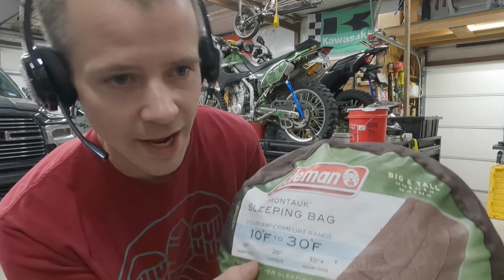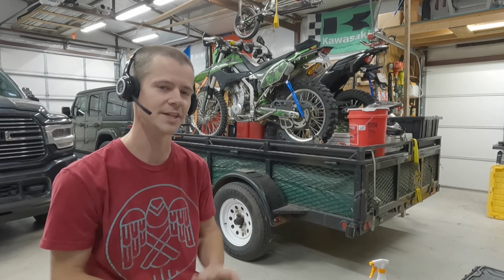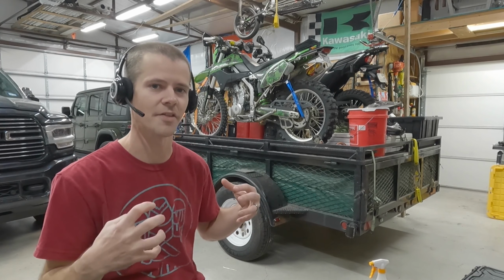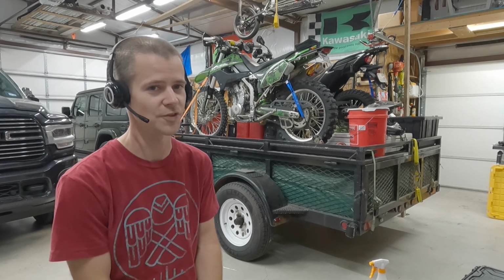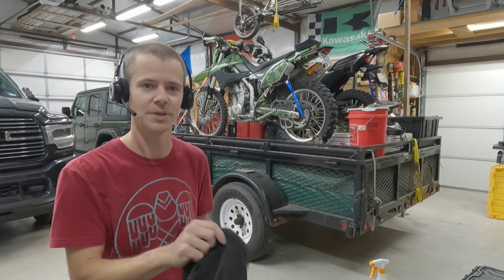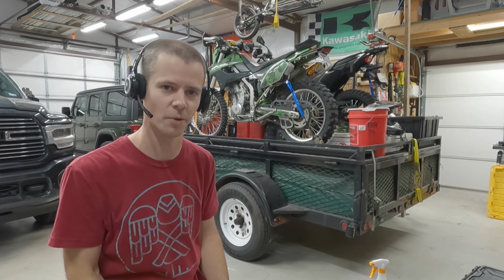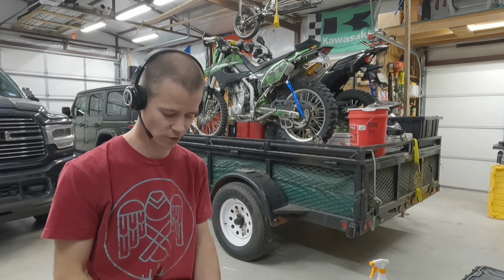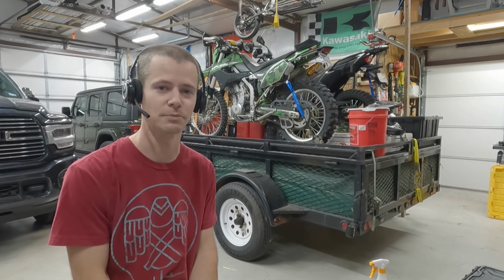Winter Camping - Five tips for Sleeping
I have been winter camping a number of times and really enjoy it. It is for sure a different experience than camping in the summer time. This video is about my top 5 tips for being comfortable and sleeping well while camping in the cold weather.

Tip 1: Sleeping bag
Tip 2: Layer under your Bag
Tip 3: Wear a Beanie
Tip 4: Comfortable Clothes
Tip 5: Auxiliary Heat Source
Bonus Tip: Eat before Bed

0:00 - Introduction
0:56 - Tip 1
2:38 - Tip 2
4:41 - Tip 3
5:57 - Tip 4
7:47 - Tip 5
10:33 - Bonus Tip
10:59 - End